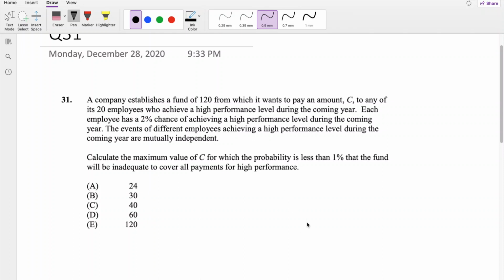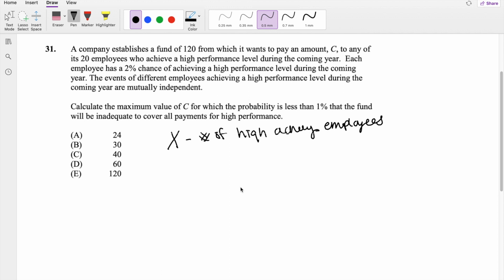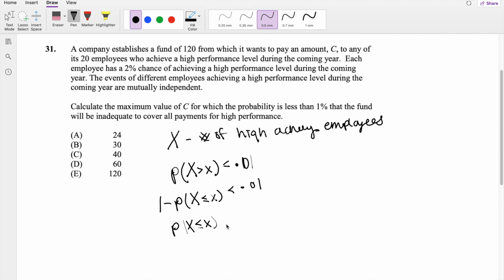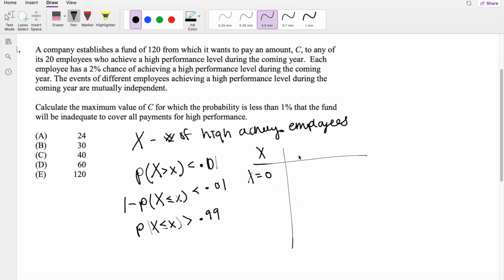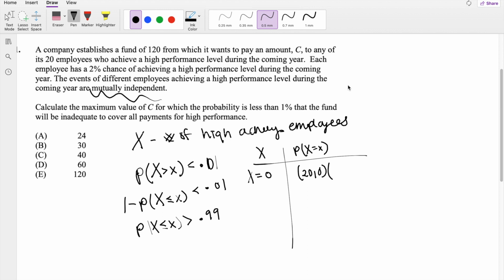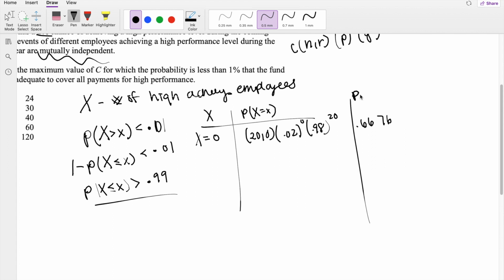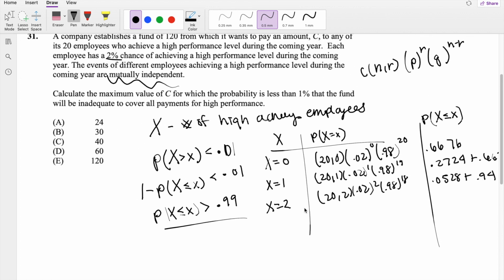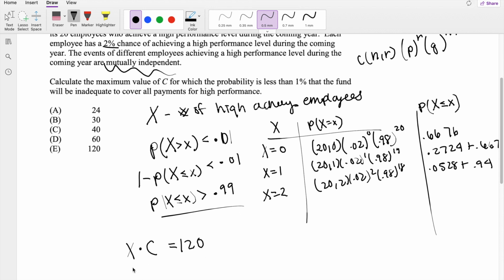SOA Exam P Question 31 | Bernoulli's Formula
A company establishes a fund of 120 from which it wants to pay an amount, C, to any of
its 20 employees who achieve a high performance level during the coming year. Each
employee has a 2% chance of achieving a high performance level during the coming
year. The events of different employees achieving a high performance level during the
coming year are mutually independent.
Calculate the maximum value of C for which the probability is less than 1% that the fund
will be inadequate to cover all payments for high performance.
(A) 24
(B) 30
(D) 60
(E) 120